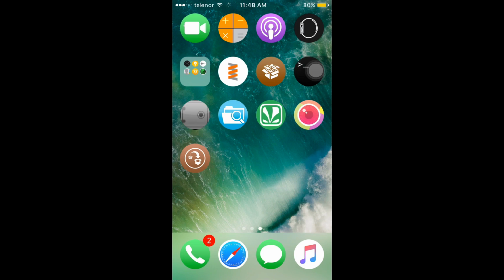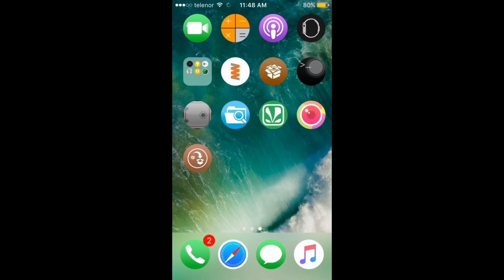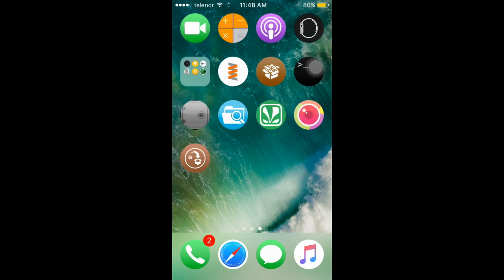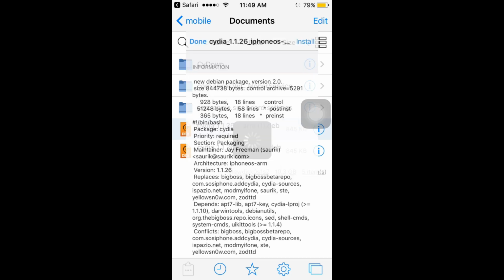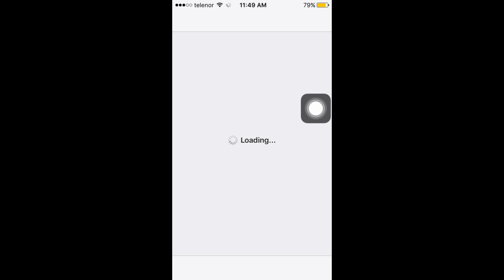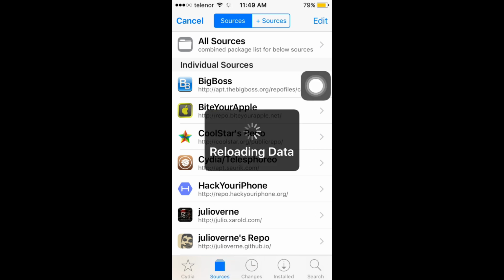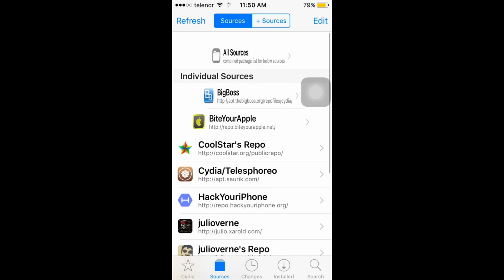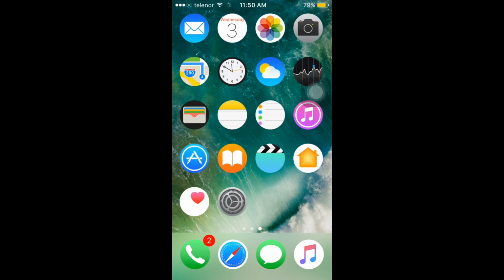How To Fix Cydia Error Code 1 /usr/libexec/cydia/cydo returned an error code (1)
here is the file to install